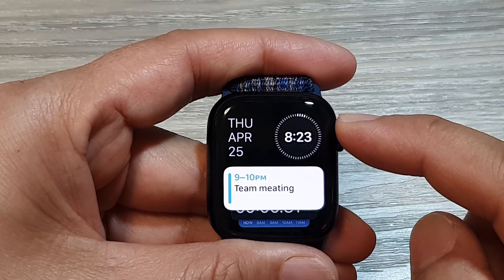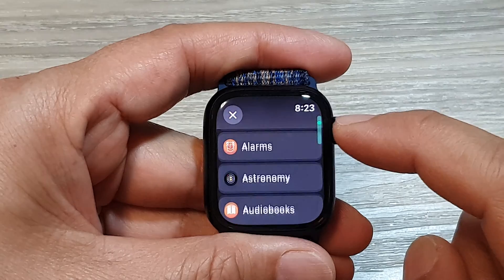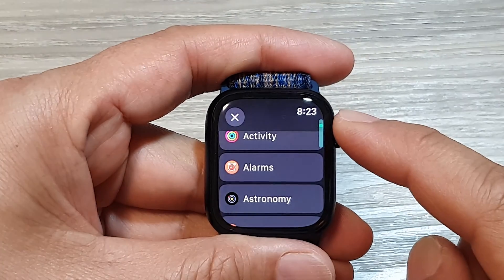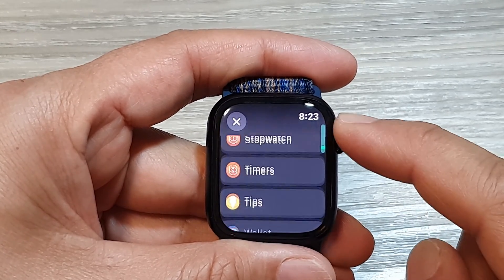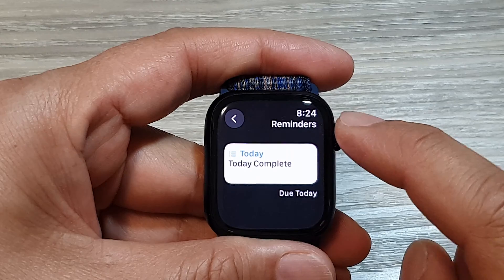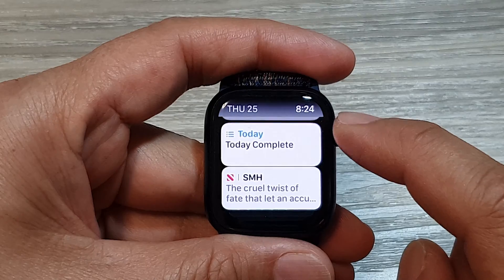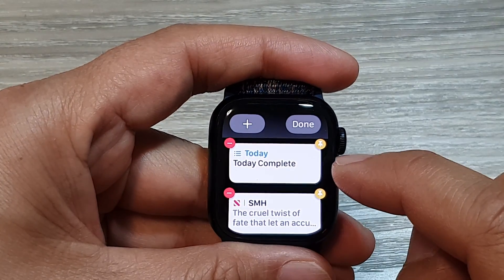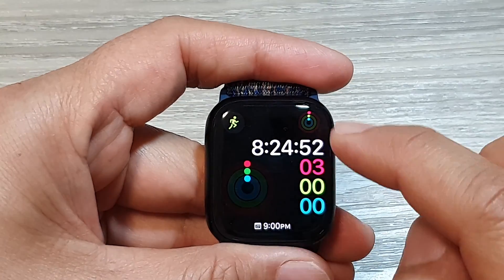Apple Watch 9: How to Add/Remove Widgets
Want to personalize your Apple Watch 9? Learn how to add, remove, and rearrange widgets on your Apple Watch for quick access to the information you need most. This guide will show you how to customize your watch face with useful widgets and tailor your Apple Watch experience.